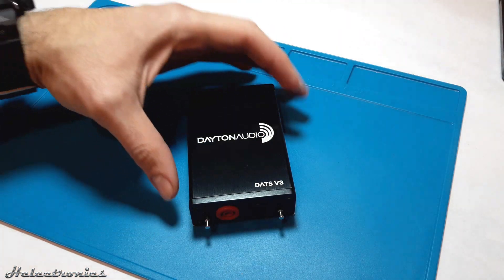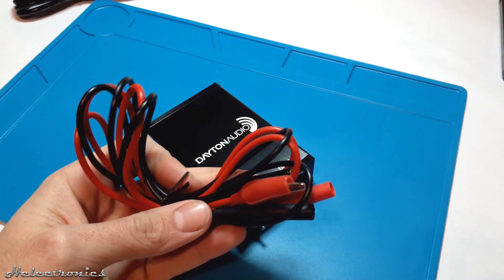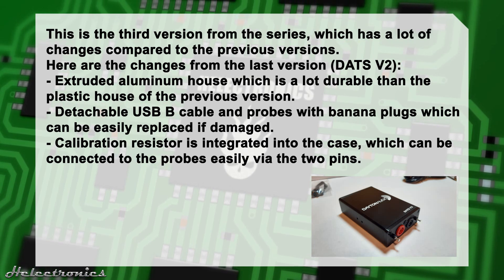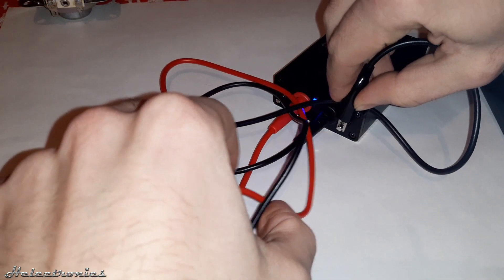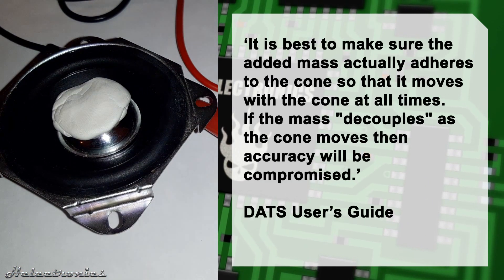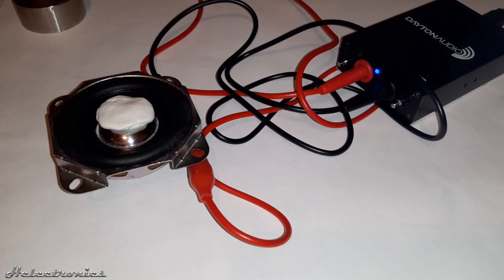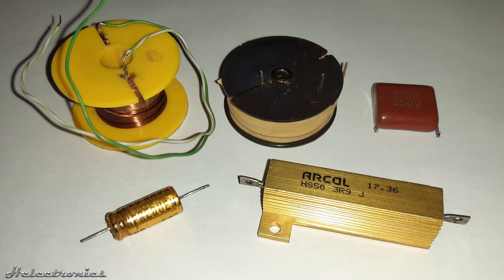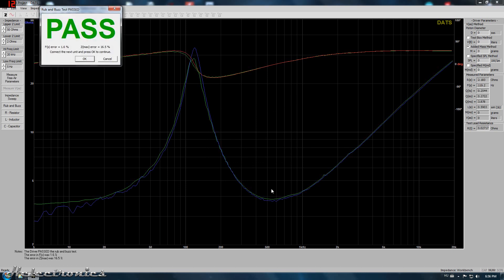REVIEW - Dayton Audio DATS V3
In this video I will review the Dayton Audio Test System Version 3 or DATS V3.

If this video helped you or you want to see more videos like this, then please consider donating few cents

My regular videos include:

of electronics!